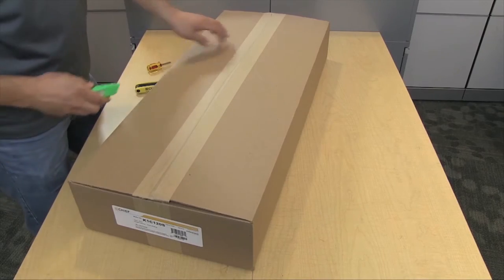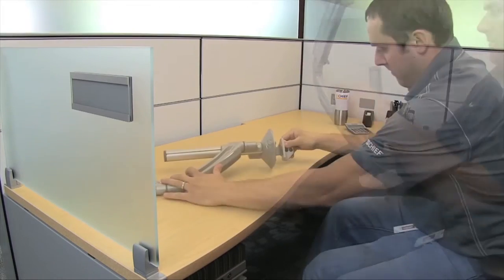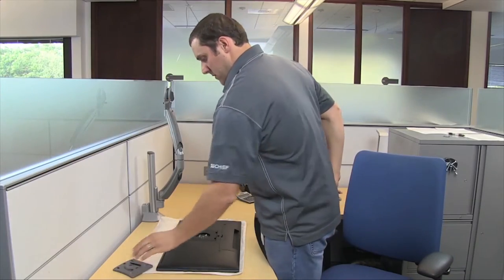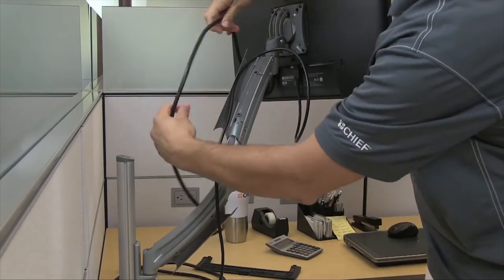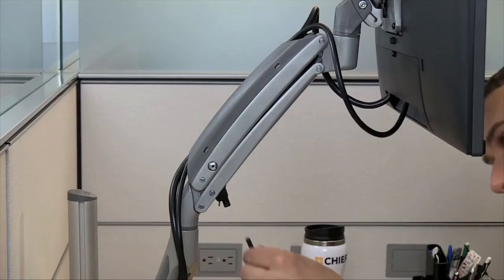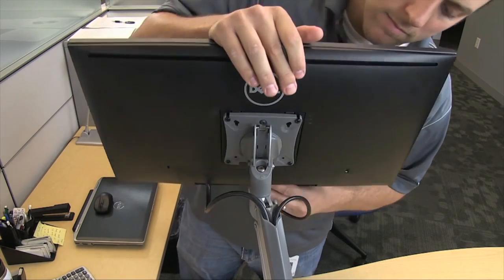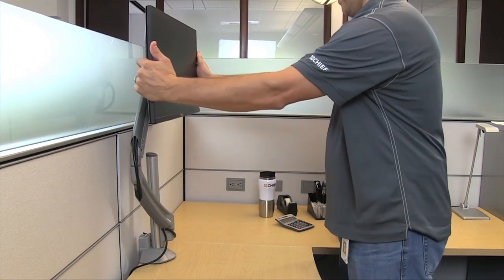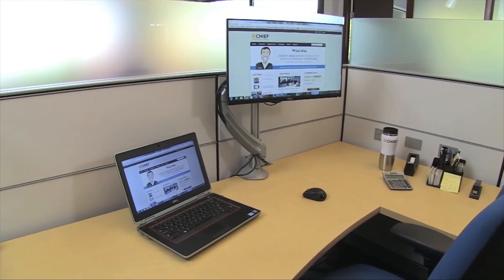Chief Manufacturing K1C120 Kontour K1C Column Monitor Mount Features | Full Compass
The enhanced Chief Manufacturing Kontour™ K1C [model K1C120] Dynamic Height-Adjustable Column Mounts are the perfect solutions for the office, healthcare facilities or home. Provide the maximum amount of both dynamic and manual height adjustment for the ultimate ergonomic solution.

Key enhancements have been made to Chief's patented Centris™ Extreme Tilt technology for effortless fingertip monitor positioning. Kontour™ monitor mounts float your displays in the optimal ergonomic position above your work surface to create a more productive and comfortable work environment.